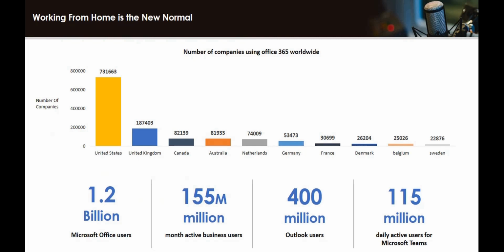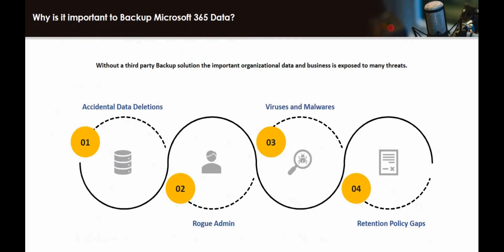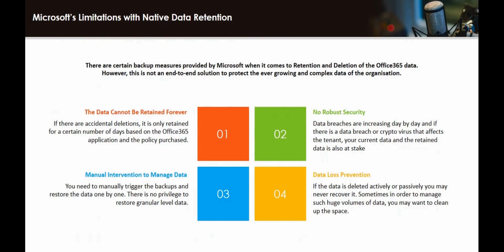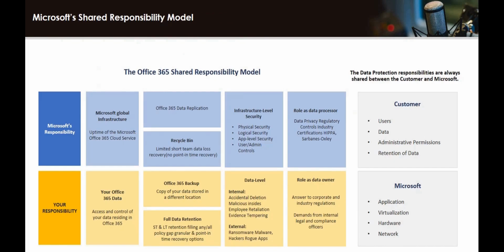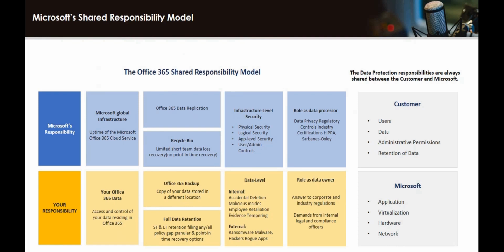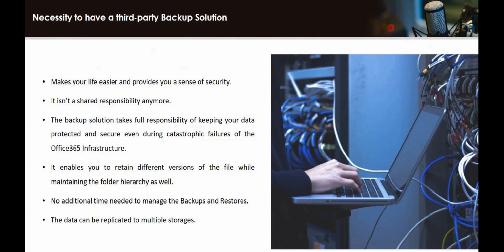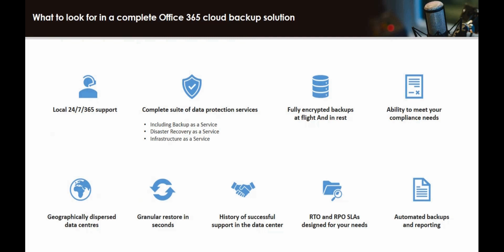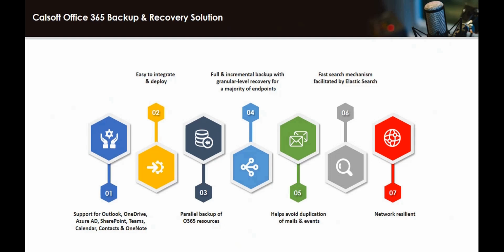Importance of Protecting Microsoft Office 365 Data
Office 365 is the brand name used by Microsoft for a group of software applications providing productivity-related services to its subscribers. Office 365 applications include Outlook, OneDrive, Contacts, Calendar, Azure AD, OneNote, SharePoint, and Microsoft Teams. Microsoft Office 365 is used by over a million companies worldwide, with about 1.2 Billion users. It is said that one out of five corporate employees use a Microsoft 365 cloud service. But, there are associated risks of losing important data. Without a third-party Backup solution, the important organizational data and business is exposed to many threats.